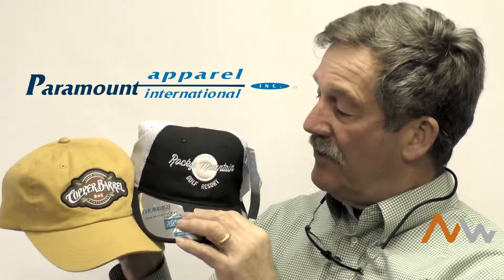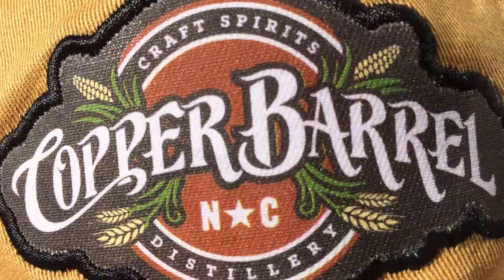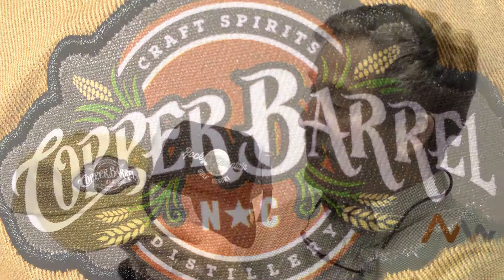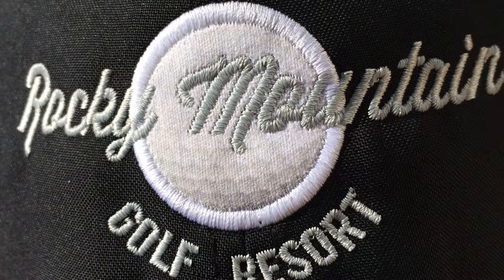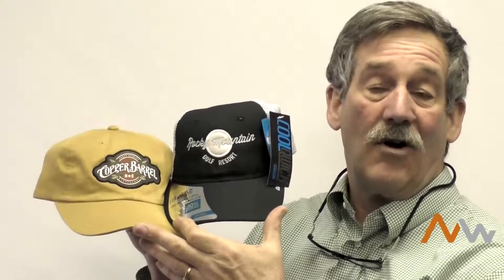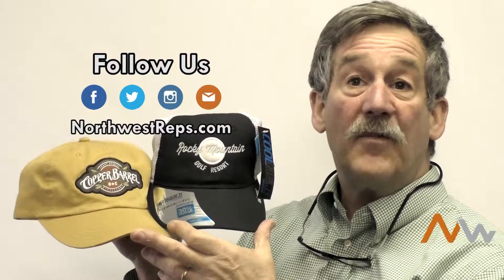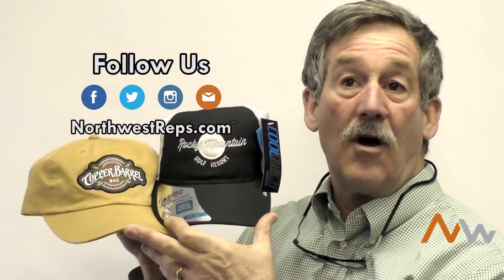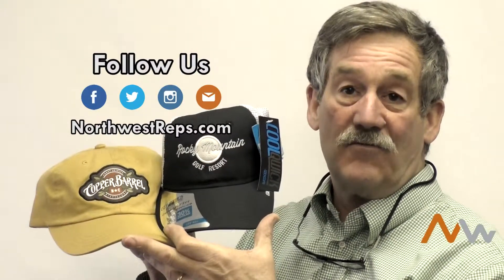NEW ColorSeal at Paramount Apparel :: Decoration Option!